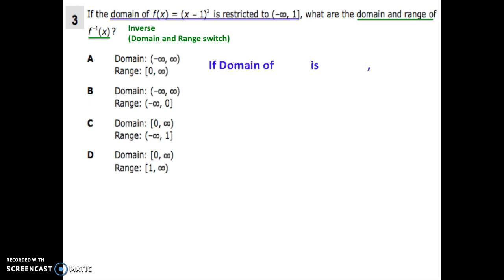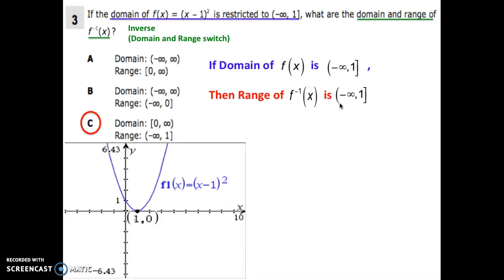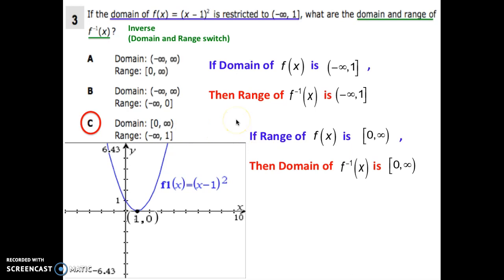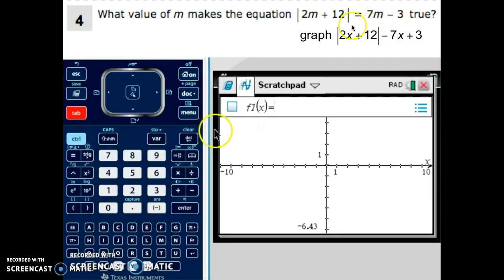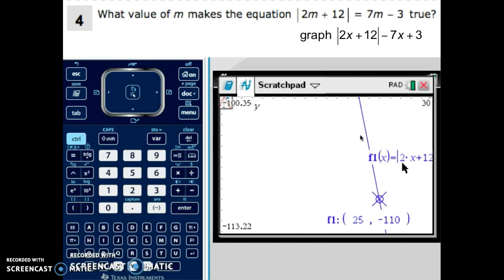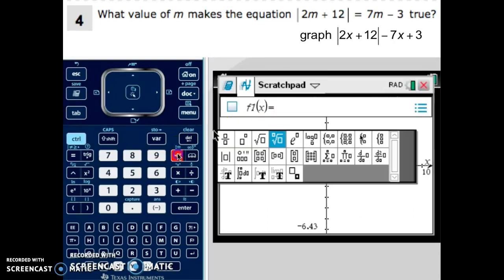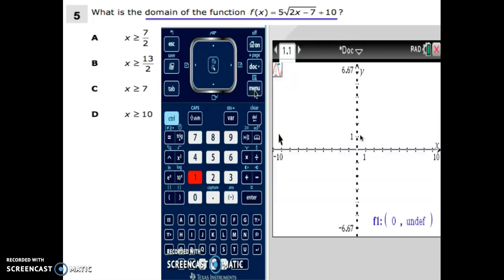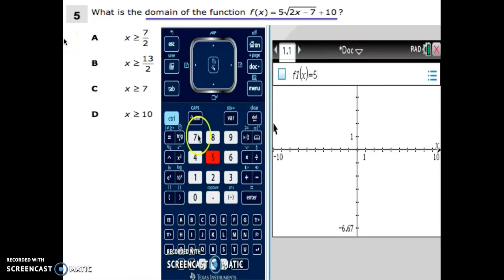ACP Review #3-5